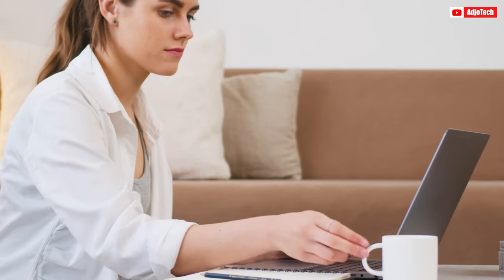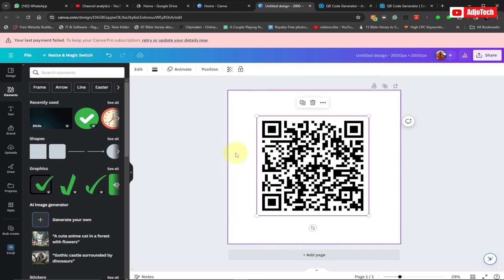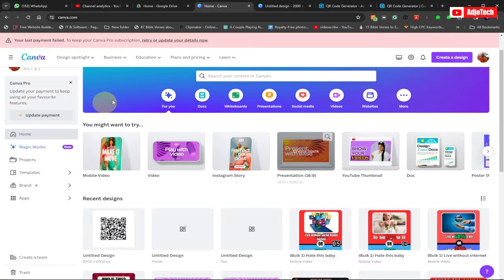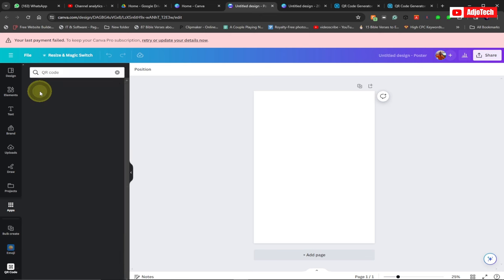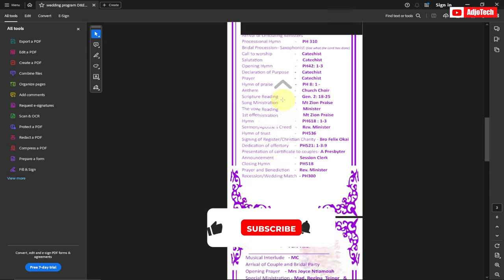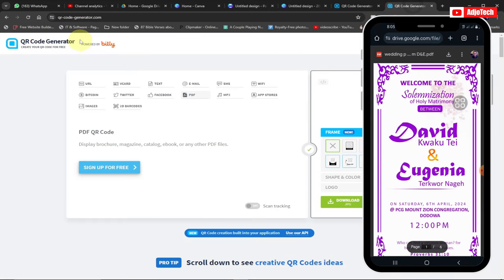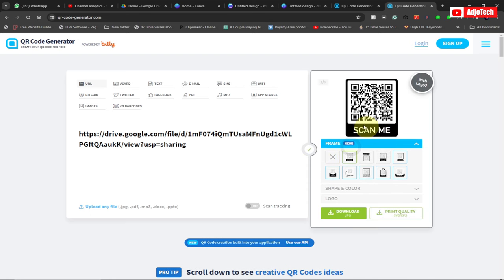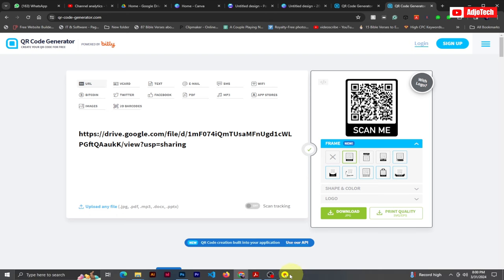How To Create QR Code For PDF File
In this tutorial, learn how to easily how to create QR Code For PDF File. Discover step-by-step instructions on generating a QR code that links directly to your PDF document. Enhance your document sharing and accessibility with this simple yet powerful tool.